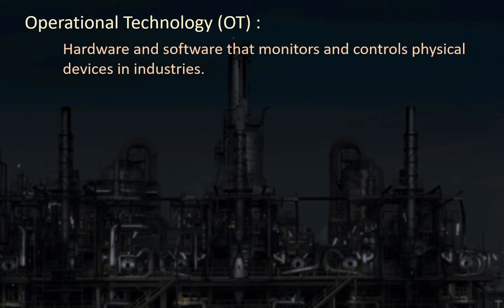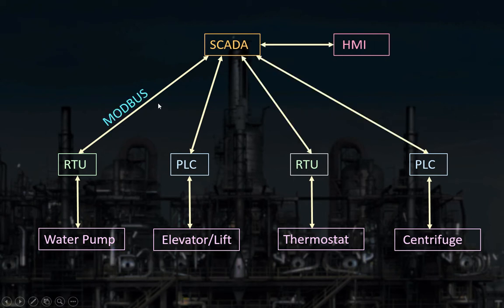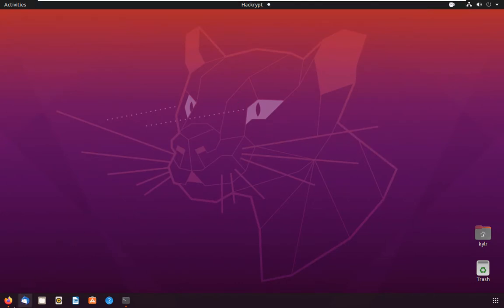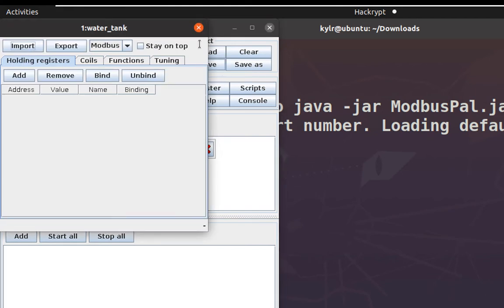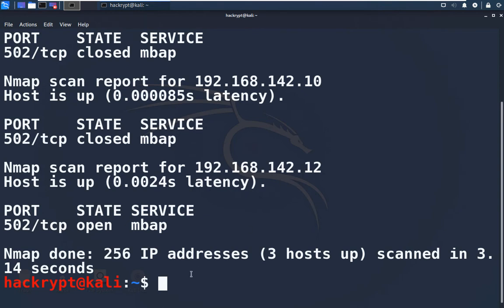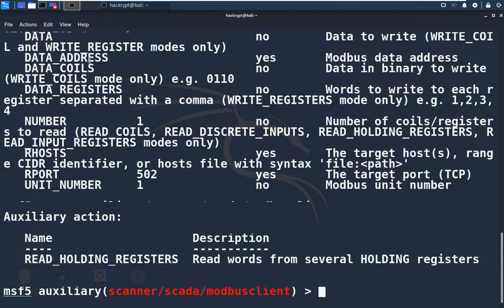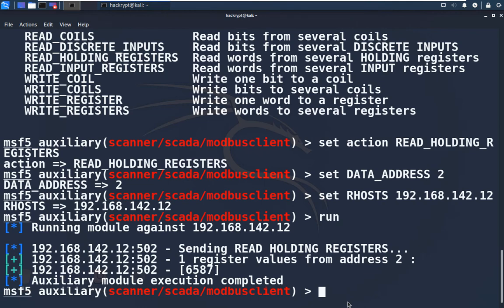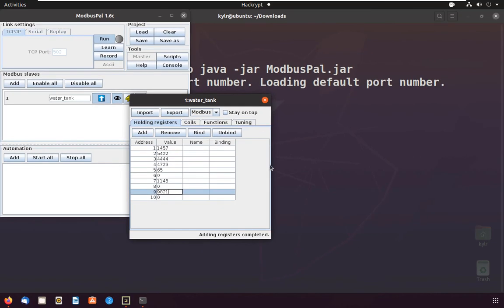SCADA Hacking | Operational Technology (OT) Attacks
Understanding the  attacks on Operational Technology by Hacking ICS like SCADA using MODBUS TCP protocol.